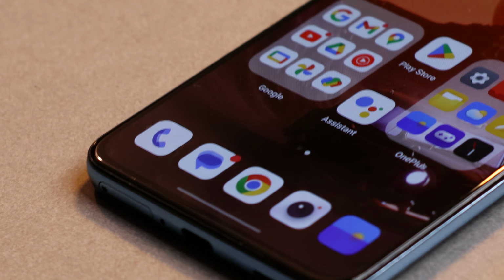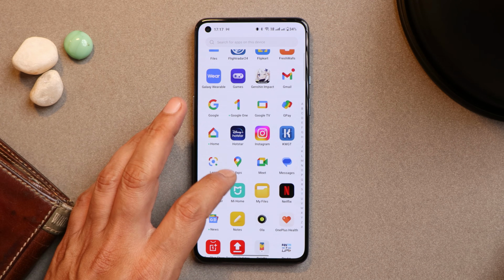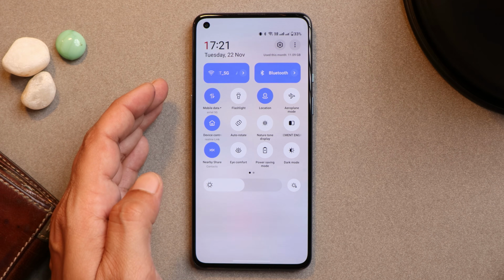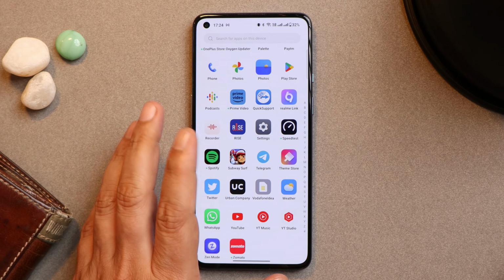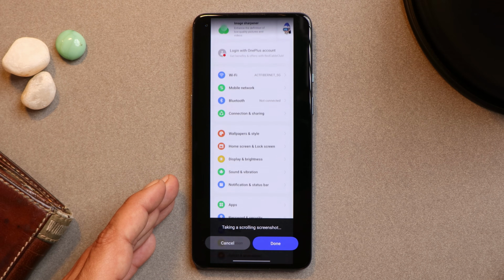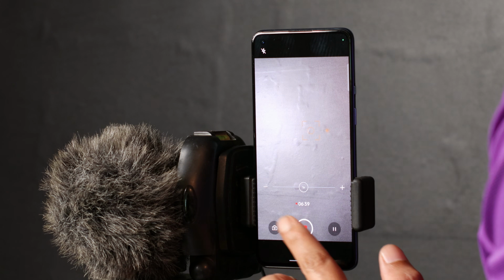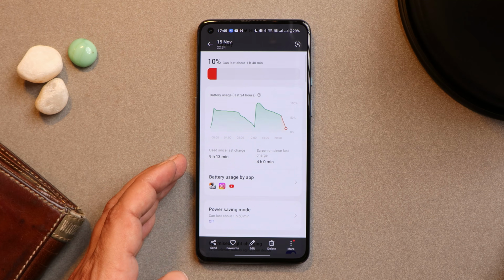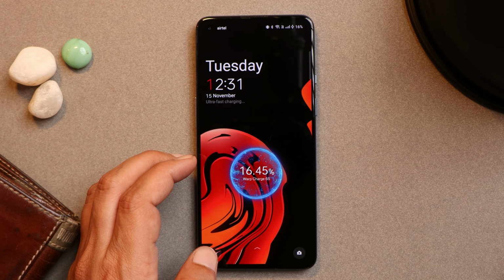Stable OxygenOS 13 In-Depth REVIEW Oneplus 9 & 9 pro - SHOULD YOU UPDATE?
Here is the full In-Depth review of OxygenOS 13 Stable build for Oneplus 9 & 9 pro, Check out the video to know how stable it is to be used as a daily driver & Should you update or not.

Why Display line issues in OnePlus phones? Can we Replace the Display Free of cost? Detailed Explanation

Stable OxygenOS 13 Update🤩for OnePlus 8, 8Pro, 8T & 9R • Last Android Version update for 8 series😊

Crdroid Android 13 Custom Rom for OnePlus 7, 7pro, 7T & 7T Pro - Forget about OxygenOS 13!😊

Oxygen OS 13 In-Depth REVIEW of Oneplus 9, 9 pro & Oneplus 9RT - Good for Daily Driver❤

Official OxygenOS 13 New Build for OnePlus 8, 8 Pro, 8T & Oneplus 9R- Fixed Major Bugs & Issues 😊

Enable Always-On-Display (AOD)📲 for OnePlus 7, 7 pro, 7T, and 7T pro on Stable OxygenOS 12.1

Video Highlights
00:00 Intro
00:40 OS Info
00:54 Green line Issues
01:08 Subscribe
01:23 Bugs or Issues
04:50 Users Concerns
06:14 Camera & Samples
08:10 Battery & Charging
09:21 Gaming & performance
10:29 Outro